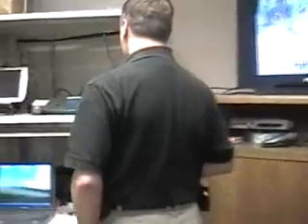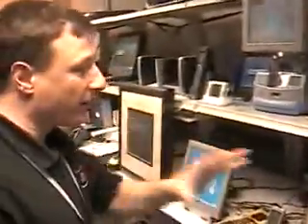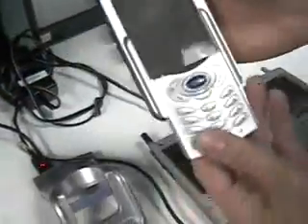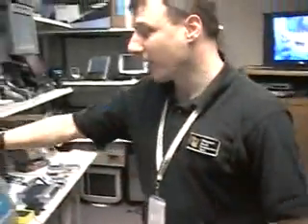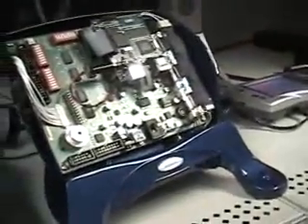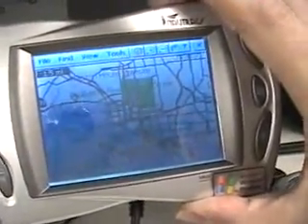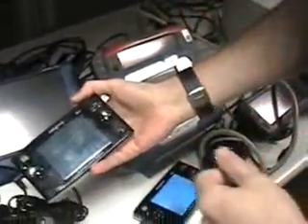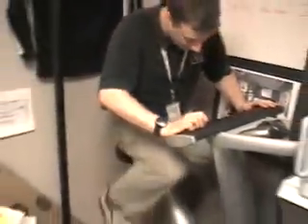Mike Hall - Windows CE and Windows Embedded Lab Tour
Originally uploaded Jun 23, 2004 by The Channel 9 Team

Holy cow! Look at all these devices. Across the hall from Mike Hall's office is the Windows CE device lab. Mike, Technical Product Manager on the Windows CE team, gives us a 10-minute tour of the devices which range from retail point of sale devices, to
 exercise bikes, to even sewing machines.

What does all this have to do with anything? Well, tomorrow he's going to show how to build a new operating system for one of these devices.